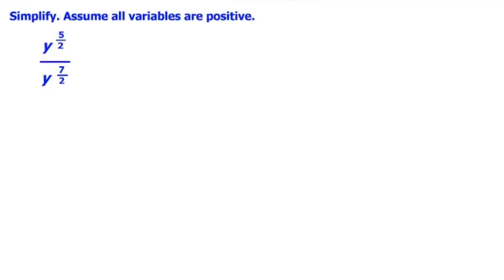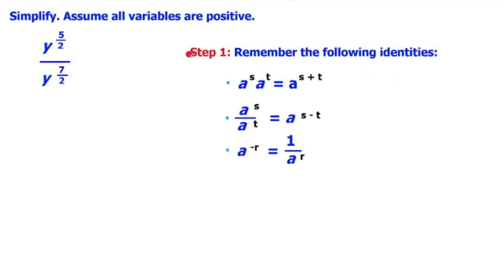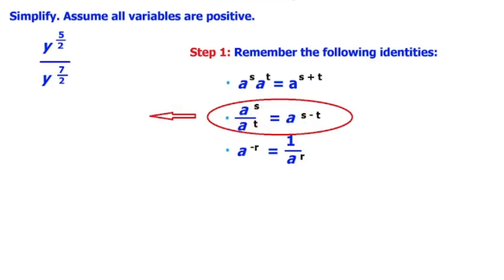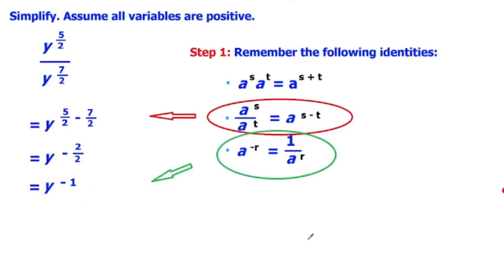Division With Rational Exponents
Level 10 Welcome to Division With Rational Exponents! If you're trying to learn Division With Rational Exponents, you're in the right place.
Whether you're brand new to this topic or just need a quick refresher, Division With Rational Exponents, walks you through clear examples and step‑by‑step explanations to help you master Division With Rational Exponents.